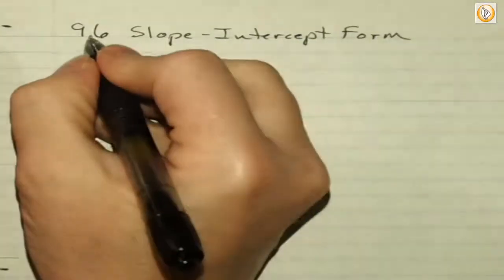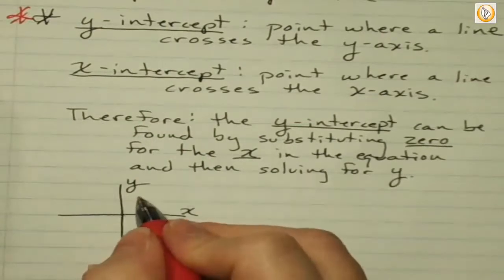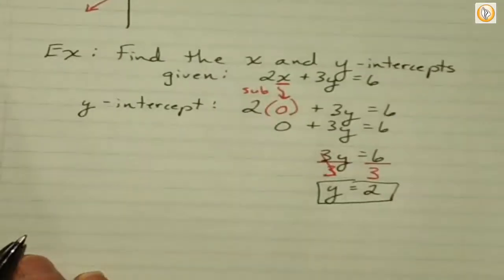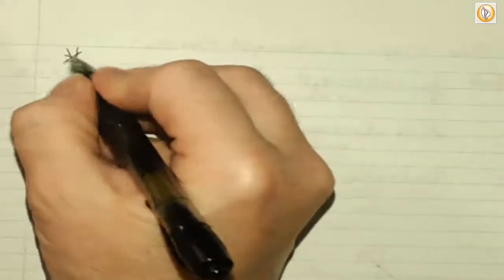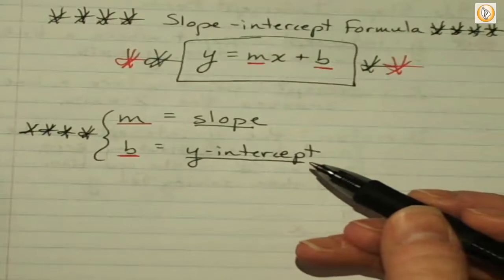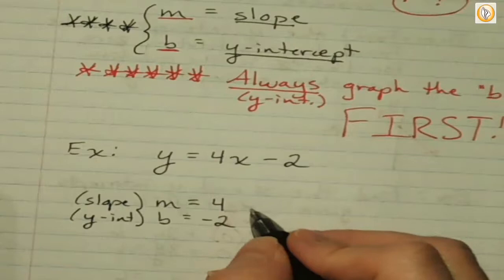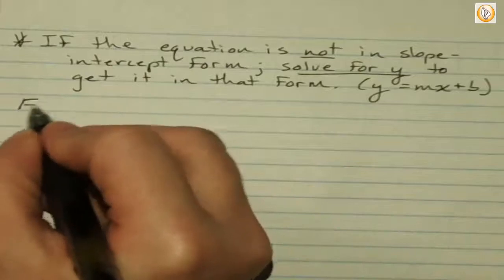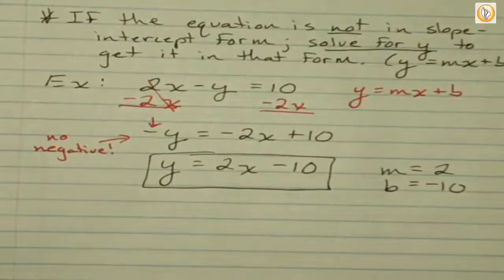PreAlg: 9.6 Slope Intercept Form (Part 1)